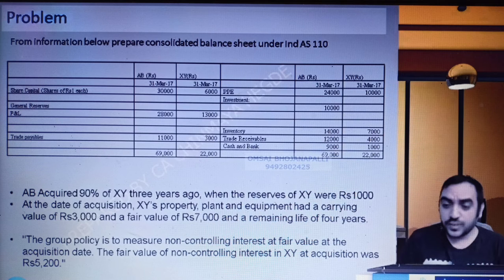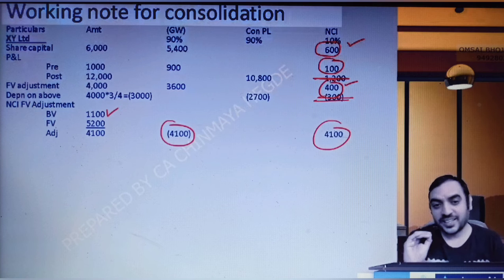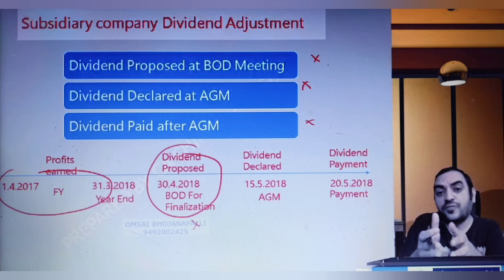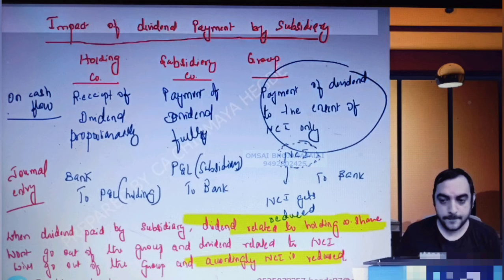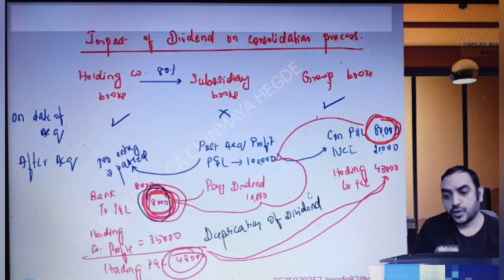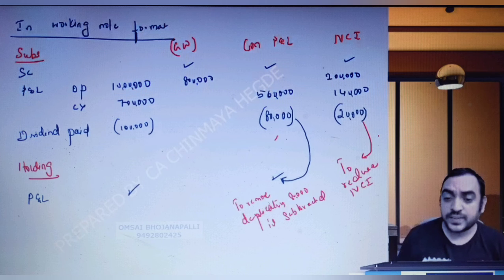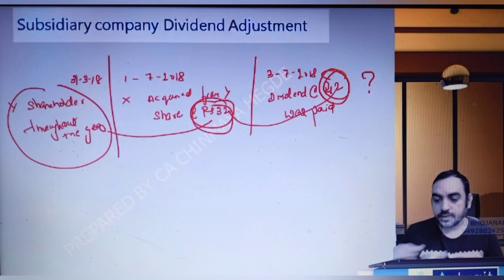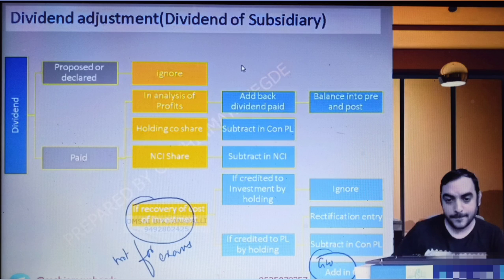Consolidation Audio Lecture 6 (Part-1)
In this Chapter, We learn about IND AS 110 - Consolidation of Financial Statements in Simple 15Min Excellent Format.

I have recorded and provided 16 Audio Lectures in form of 20 Videos. These are recorded only with an intention to help the needy who don't have sources for taking classes, so don't misuse them.

This Consolidation is done using the easy format and an effective method for doing an Examination within 15min. This format is completely unique and not found in Institute Material. But You can gain maximum marks on the consolidation problem if you do the problem correct.

These lectures are taught by Chinmaya Hegde Sir.

Instruction for watching these Videos:

1. Put on Headphones for Better Understanding.

2. Lectures 1-3 are recorded at speed of 2x. So while watching these videos, keep video speed at 0.5x/0.75x to listen at Actual Speed based on your comfort.

3. Lectures 4-16 are recorded at Original Speed only. So watch normally itself.

4. Each Video Description will have google drive links for downloading Complete Reference Class Notes, Format Sample, Question Bank and INDAS110 Subject Information. Open the notes and pdf while listening to the Classes for perfect understanding.

Any doubts in Chapter, U can ask me in Comments Session. I am ready to explain you.

Enjoy the Beauty of Simple Format, Which you will never find anywhere else.

Prepare for the best.

- OMSAI BHOJANAPALLI CHANNEL.

This video is uploaded only for the benefit of all students & should be used only for the purpose of knowledge gaining.

 @OMSAI Bhojanapalli